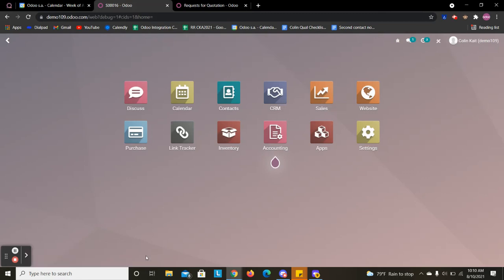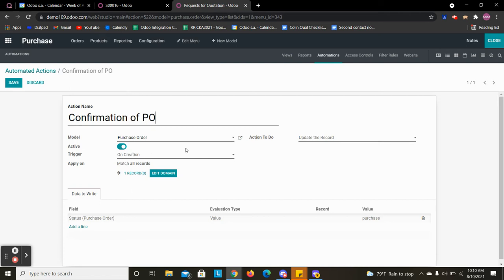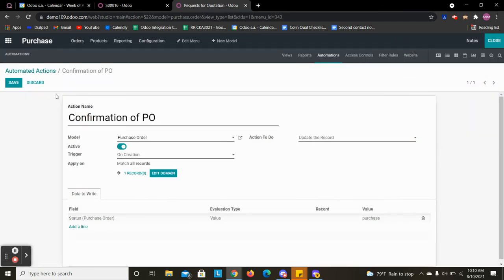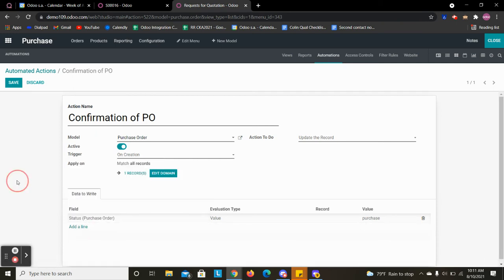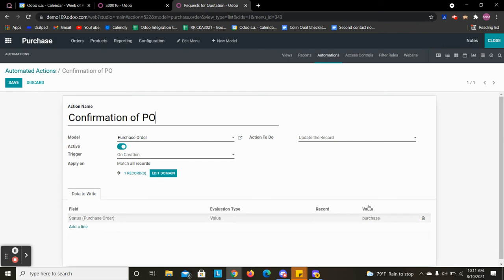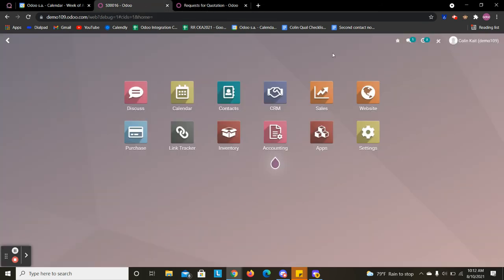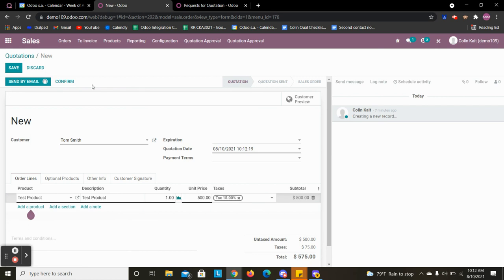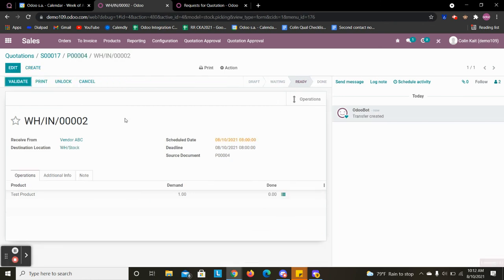Odoo Automatically Confirm PO